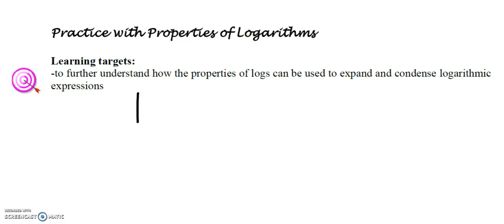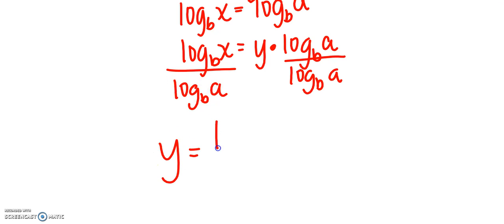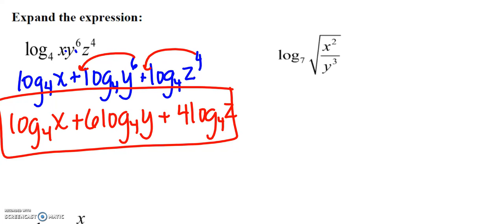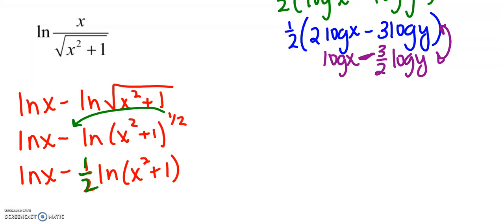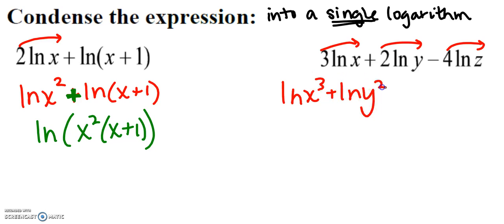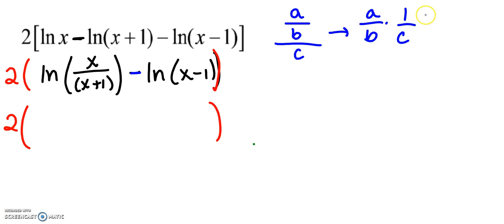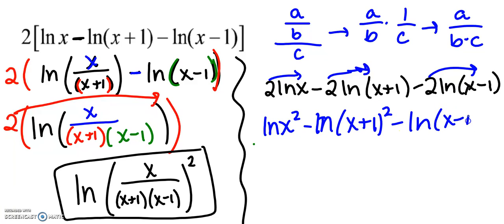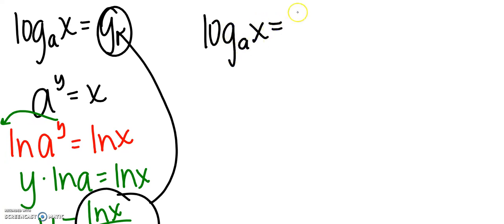10.4 Practice with Properties of Logarithms